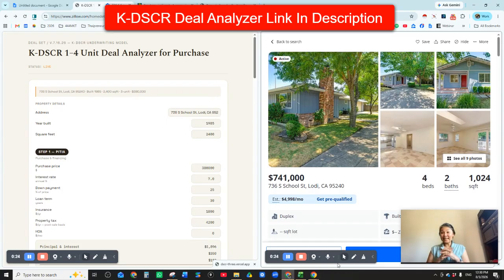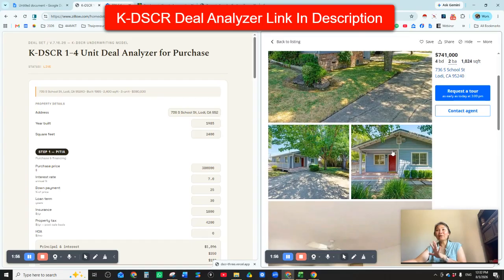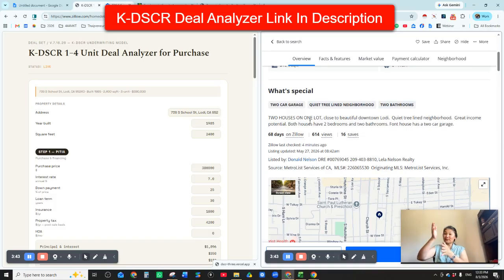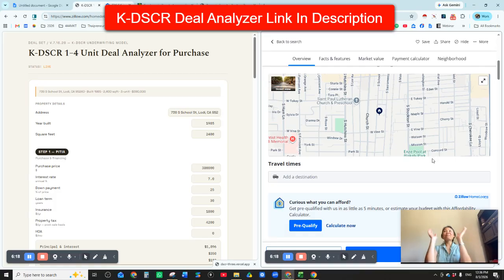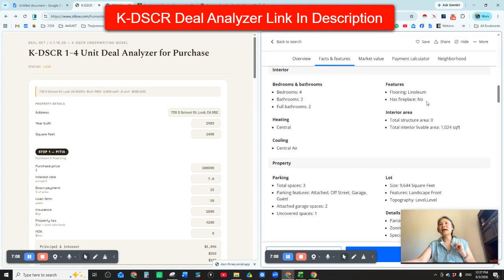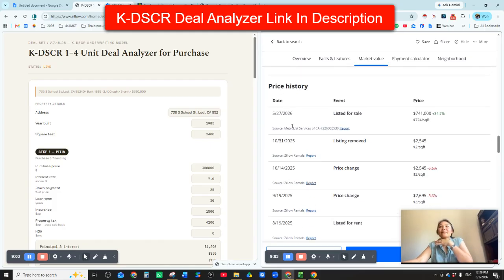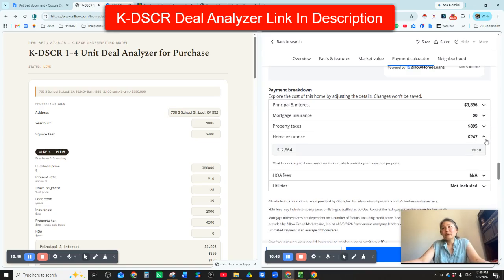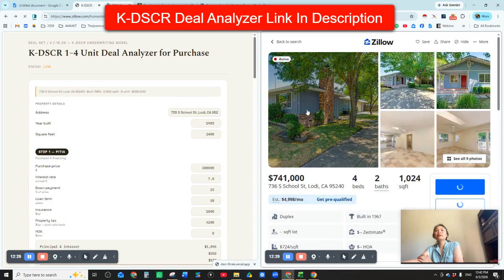How to read Zillow like a Pro as Real Estate Investor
**DSCR Deal Simplified:** Learn to analyze 1-4 unit rental properties using DSCR loan underwriting (cap rate, cash-on-cash, DSCR) to quickly assess deal viability. 🔴🟡🟢

Kay R. Wittmann, MBA
I provide DSCR Loans (Buy & Hold Rental) to 40 States

This tool is provided for general informational and educational purposes only and does not constitute financial, legal, tax, or investment advice. All calculations are estimates based on user-supplied inputs and simplified assumptions; actual results will vary. Consult a licensed lender, CPA, attorney, or financial advisor before making any investment or financing decision.
Learn how to use Zillow for real estate investing without paying for expensive tools. Find cash flow properties as a beginner.

Many new investors waste money on lead generation software or expensive data subscriptions when they are just getting started. This video breaks down how to use Zillow for real estate investing effectively, focusing on finding buy and hold cash flow properties using only free resources.

I am a loan officer specializing in DSCR and multifamily loans, and I use these exact methods to identify potential deals. Whether you are looking for your first rental or expanding your portfolio, you do not need fancy technology. You will learn how to leverage Zillow for real estate investing data to analyze markets and spot opportunities yourself.

0:00 Mastering Zillow for Real Estate Investing
1:05 Decoding Property Listings and Photos
4:12 Navigating Agent Relationships
6:55 Key Facts and Features to Scrutinize
10:16 Calculating Taxes and Insurance Costs